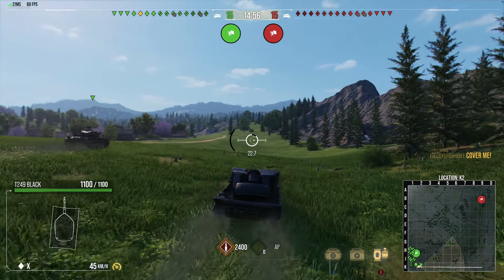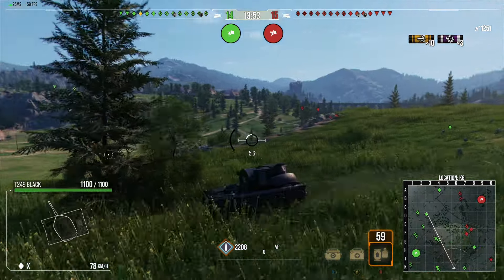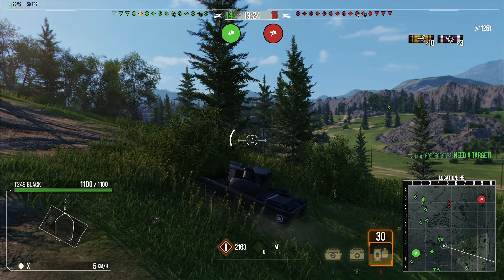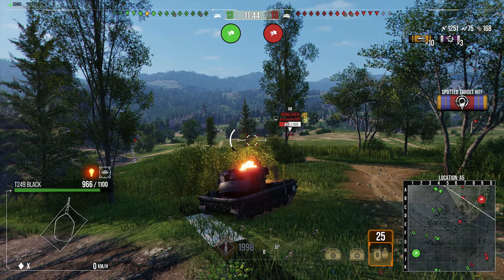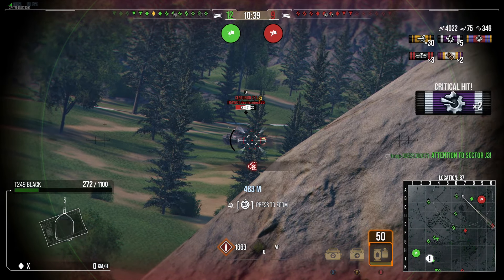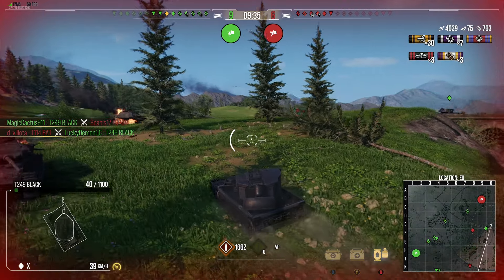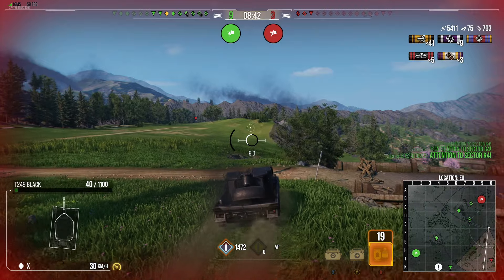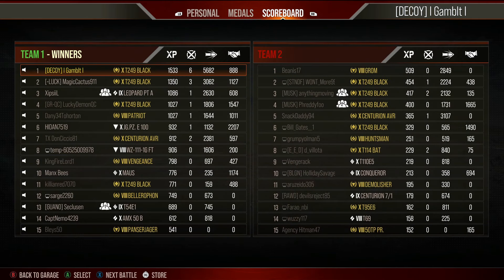Vigilante T249 Tank Review: Toxic & Broken: World of Tanks Console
Vigilante T249 Black Edition
Equipment - Gun Stabilizer, Advanced Concealment, Advanced Optics & Traction System
Skills - Born Leader, Rapid Loading, Snap shot, Camouflage Expertise, Sixth Sense, Situational Awareness, Silent Driving, Deadeye & Green Thumb